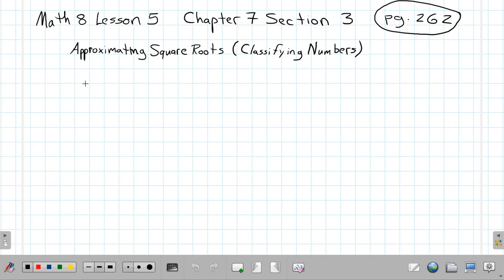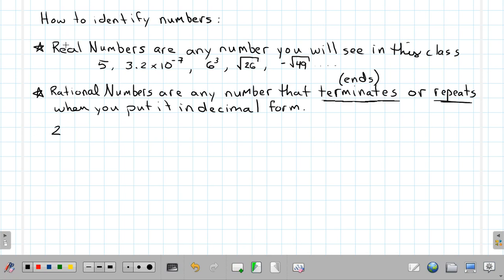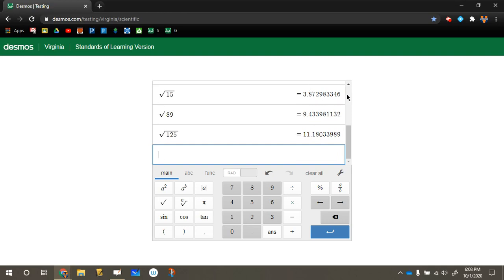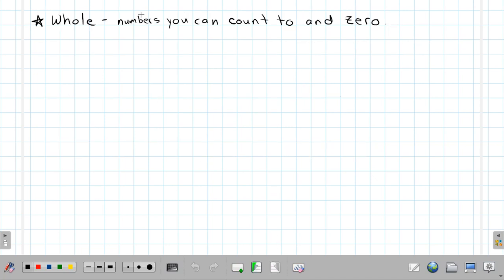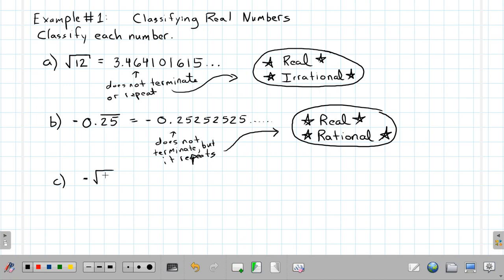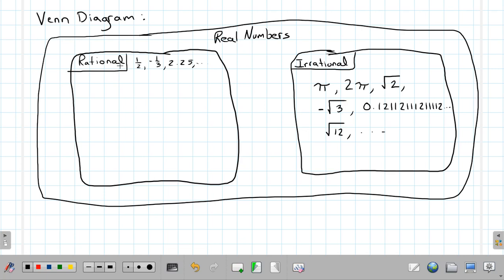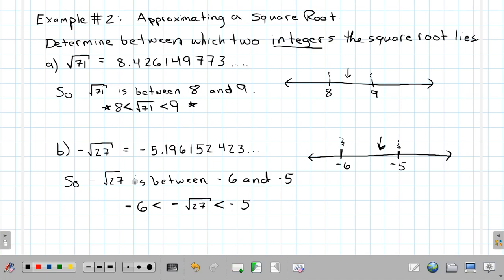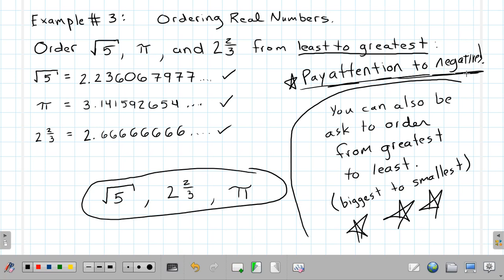Math 8 Lesson 5: Chapter 7 Section 3 - Approximating Square Roots (Classifying Numbers)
Lesson 5 for Math 8.
Chapter 7 Section 3: Approximating Square Roots (Classifying Numbers)